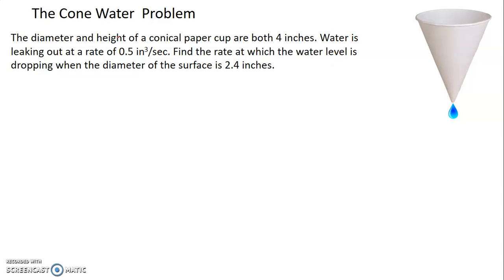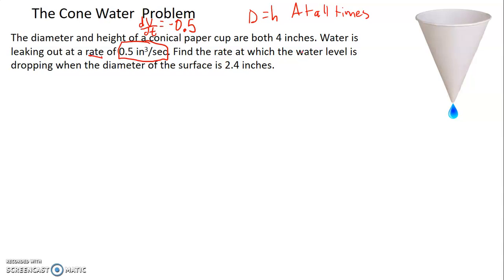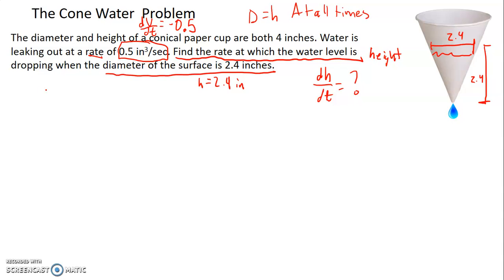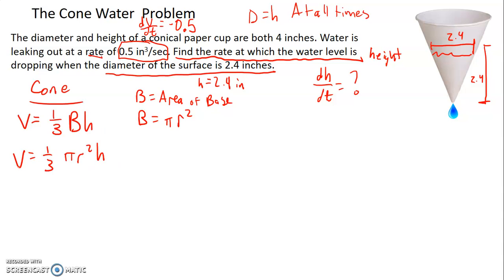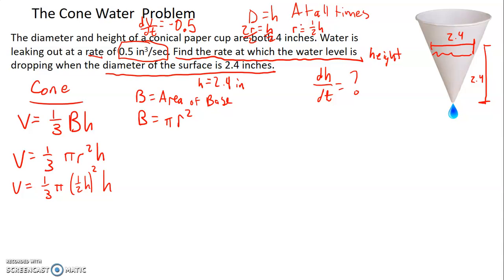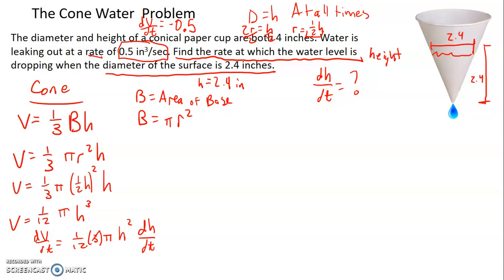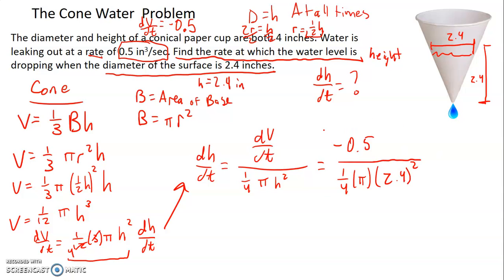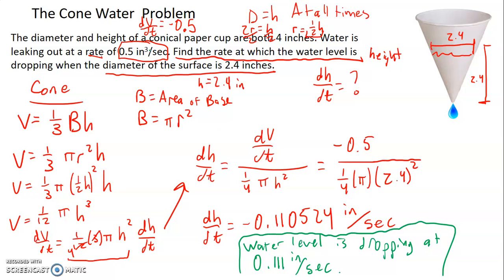Cone Water Problem